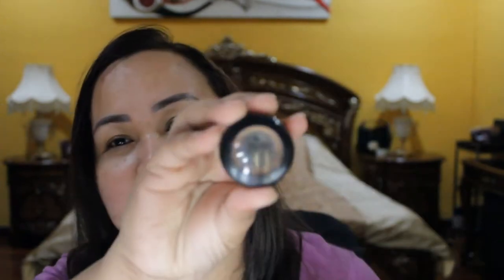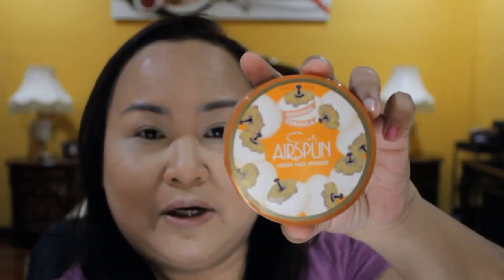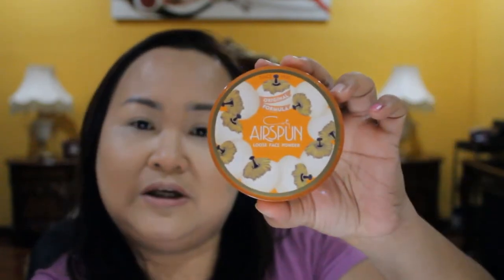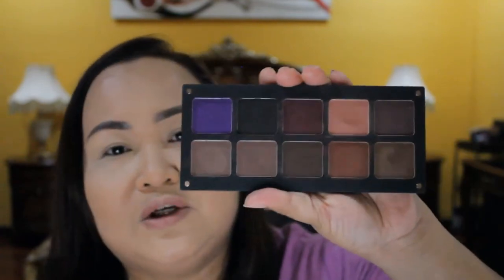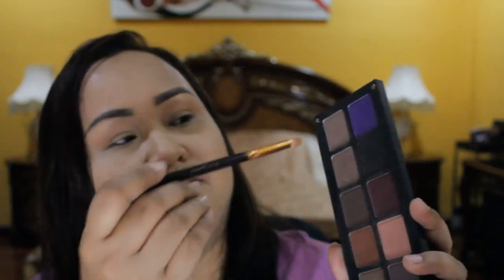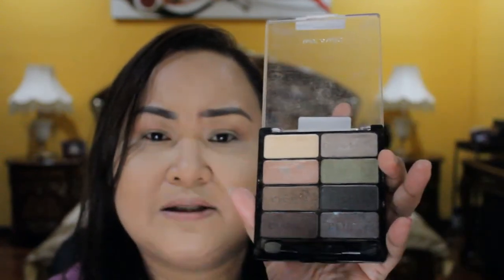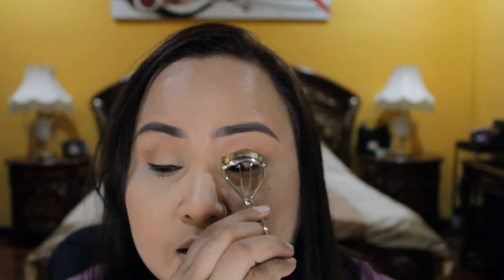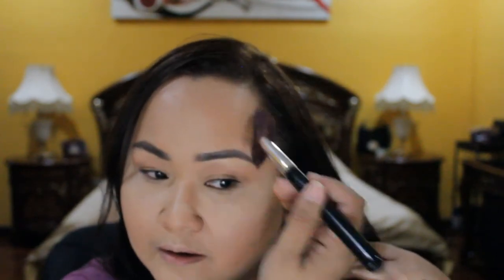My simple everyday makeup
Hello Beauties!

 Here is my simple everyday makeup tutorial  for those who are on the go but still wants to have your makeup last all  day. I hope you enjoy watching.

The products that i used in this video:
MAC cream concealer NW 25
Maybelline 24 hour Foundation Natural Beige
Coty Airspun Naturally Neutral
Loreal Brow Artist
Jazzy France Sleek Eyeshadow  Palette
Wet & Wild Color Icon Blush Mellow Wine
Wet & Wild Comfort zone Eyeshadow Palette
Maybelline Hypersharp Powerblack Eyeliner
Physician"s Formula Butter Bronzer
Happy Skin Shut Up & Kiss Me

To be notified with my new uploads, click the "bell" button.